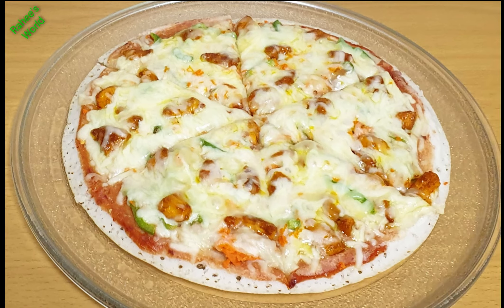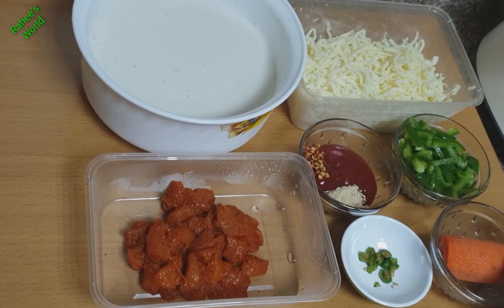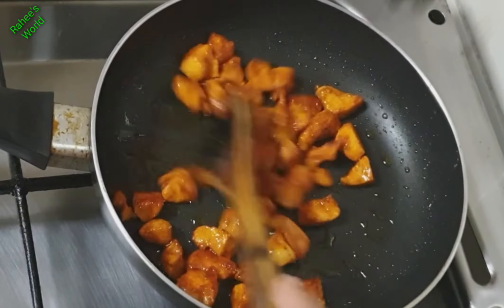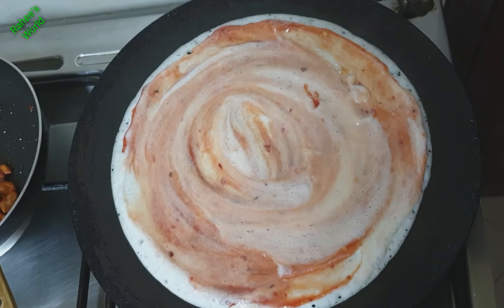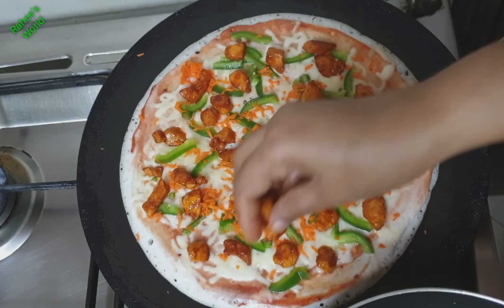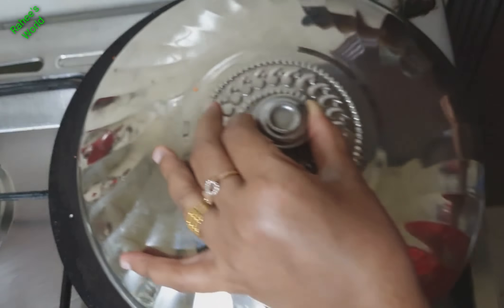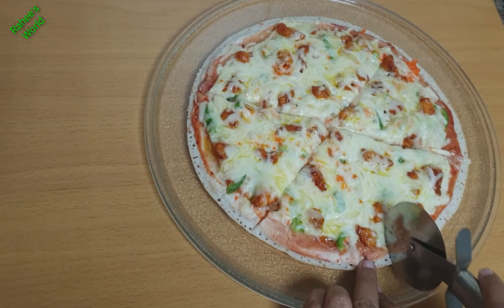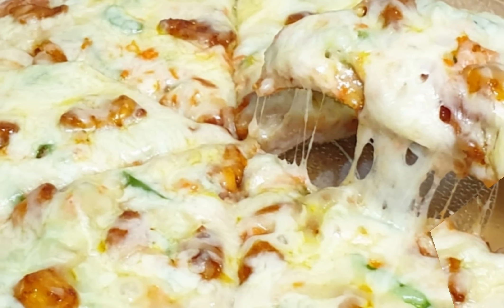ദോശ മാവ് ഉണ്ടൊ എങ്കിൽ ഇതുപോലൊന്ന് ഉണ്ടാക്കിനോക്കു😋 || Easy & Tasty Pizza Recipe At Home/ Pizza Dosa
Ingredients:

1, Boneless chicken
       with chilli Chicken masala
2, Dosa batter
3, Mozzarella cheese
4, Capcicum
5, Carrot
6, Green chilli
7, Pizza sauce
   or ( ketchup with garlic powder & crushed chilli )
8, Some oil

Hope you guys try this delicious recipe at home & enjoy it. Have a nice day⚘⚘